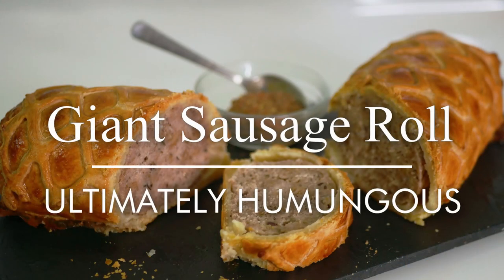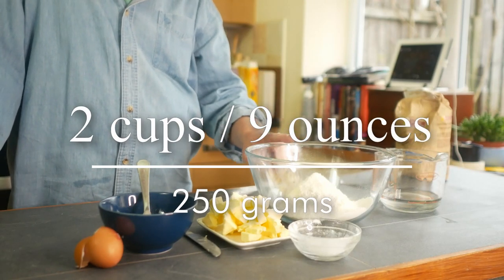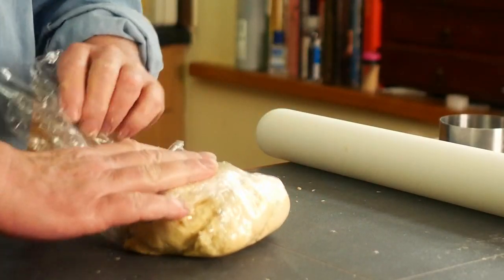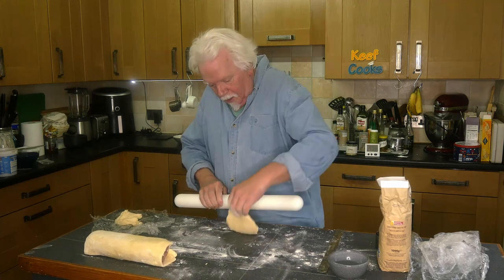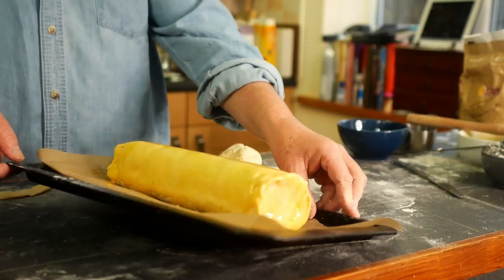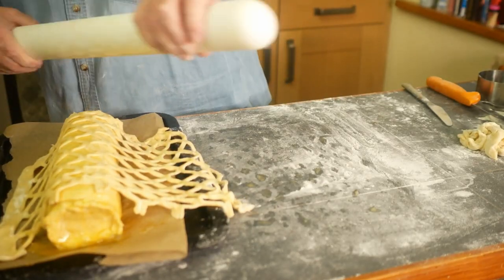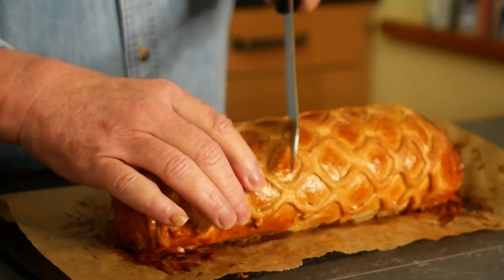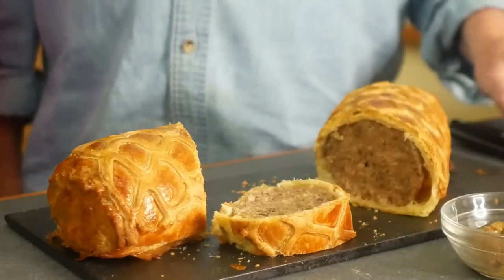Giant Sausage Roll | Ultimate Sausage Roll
I've seen a few recipes around recently for giant sausage rolls, or ultimate sausage rolls. You can even get them in supermarkets. The basic idea is it's a big pastry-wrapped roll of sausagemeat that can be sliced into 6-10 portions. Poor man's beef wellington? This is my take on the humungous, epic, giant, ultimate really big sausage roll log. I made mine with a pastry lattice overlay, simply because I wanted to use my new lattice cutter roller.

CHAPTERS
00:00 Intro
1:00 Shortcrust Pastry Ingredients
2:50 Giant Sausage Roll Filling
4:18 Make the Giant Sausage Roll
6:20 Glaze the Giant Sausage Roll
6:45 Make a Lattice Overlay
8:45 Bake the Giant Sausage Roll
9:30 Taste Test Time